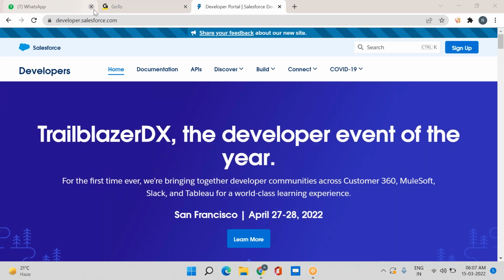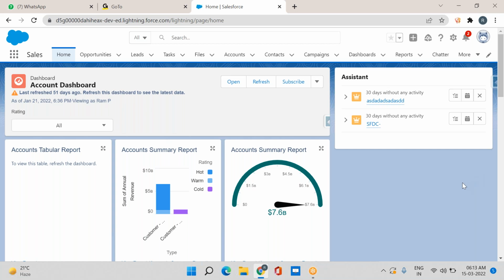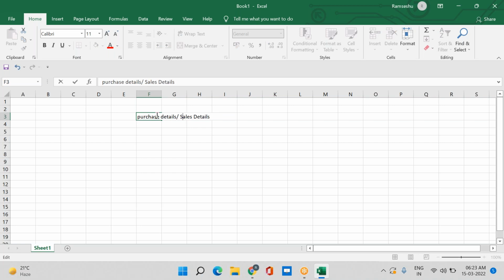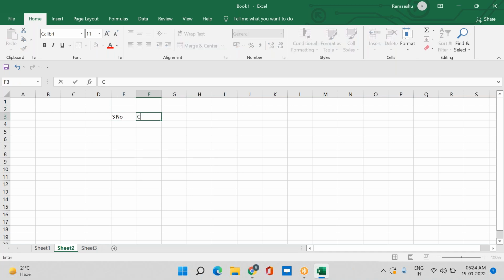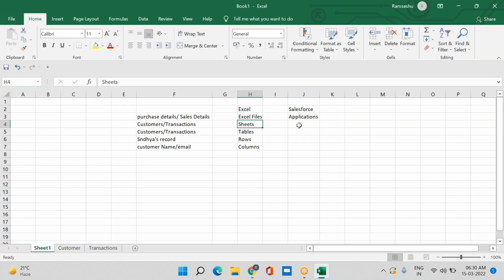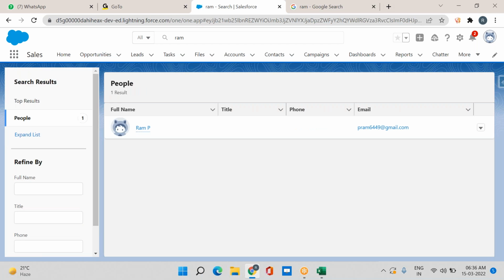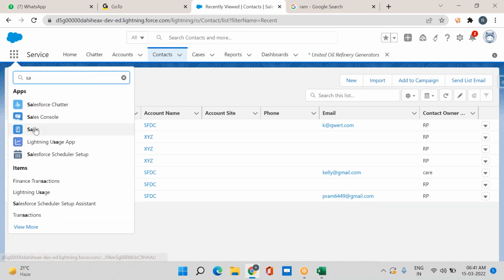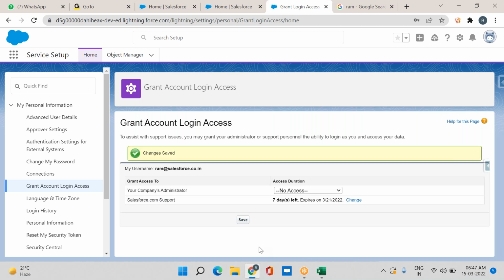Mar 15th Salesorce 1st session